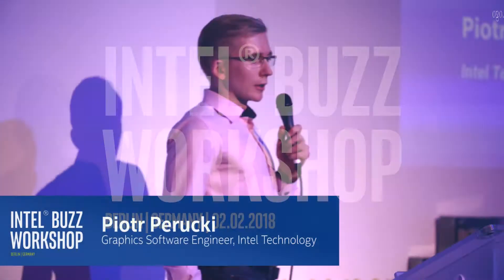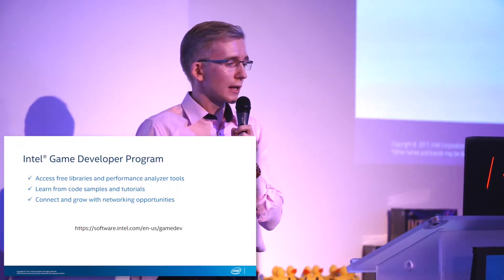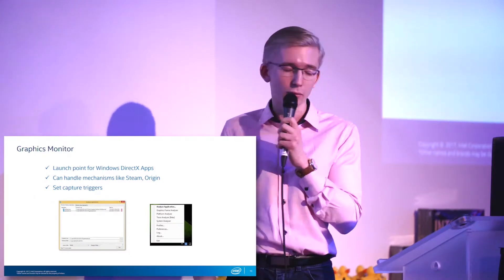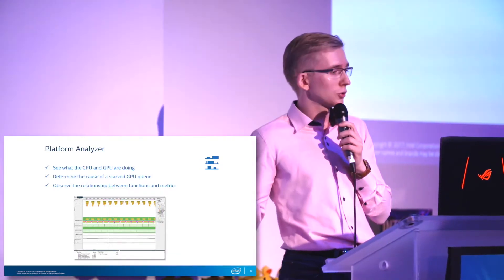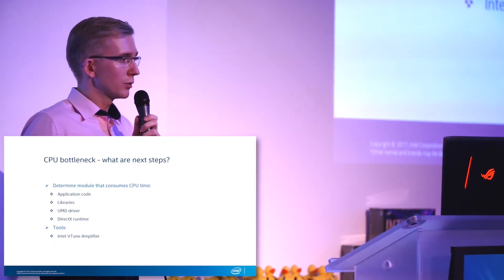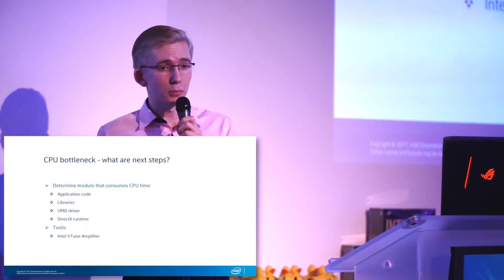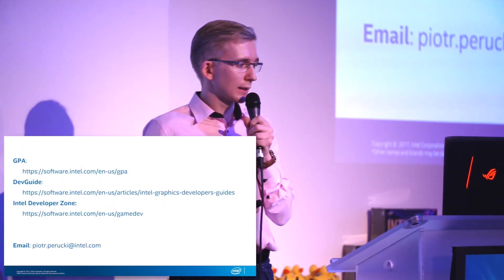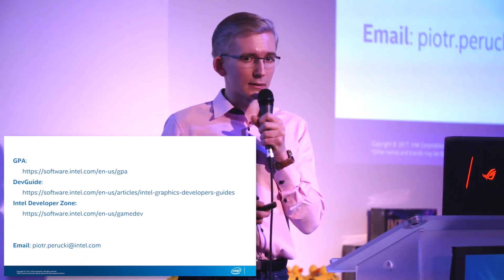Unleash the Power of Intel GPU | Intel® Buzz Workshop Berlin 2018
Piotr Perucki works as Graphics Software Engineer at Intel Technology Poland on games and benchmarks performance analysis. He is an expert in common 3D graphics rendering bottleneck problems and solutions to increase games efficiency. Since 2014 he provides game developers with feedback on the performance of many pre-release AAA games on Intel Graphics platform. Identified bottlenecks in 3D applications and delivered solutions for efficiency improvement.

The Intel® Buzz Workshop is a one day event focusing on tech and content trends in the games industry. Experts from design, engineering and marketing discuss and present their perspectives on the current state and next developments.

The Intel® Buzz Workshop Series started in 2013 with a focus on bringing local game developer communities together to address the game industry’s biggest challenges in gaming. The one-day event includes technical sessions, panels, networking, and the opportunity to troubleshoot your creations with Intel experts.

PRODUCED BY - Booster Space
IN COOPERATION WITH - Game Science Center Berlin
IN COOPERATION WITH - Berlin Game Scence